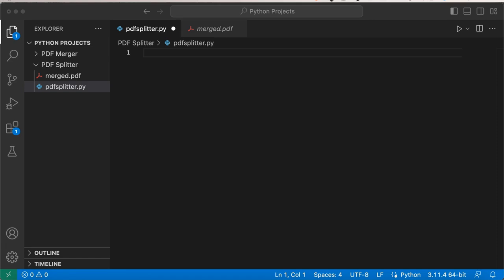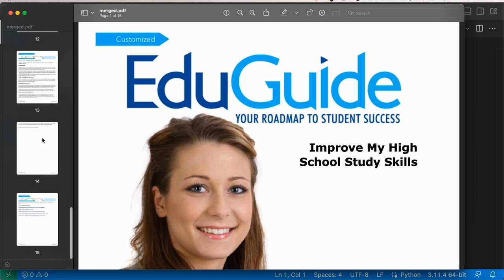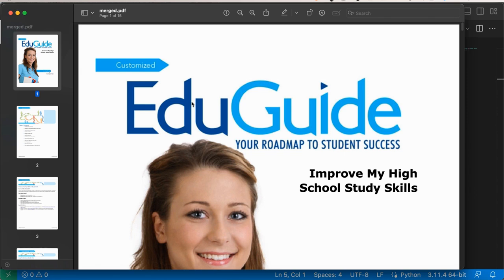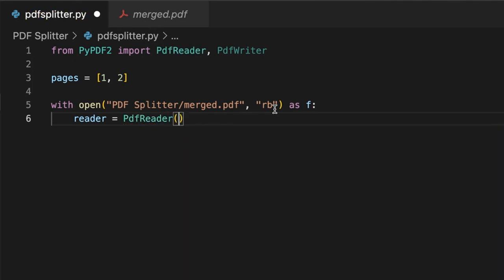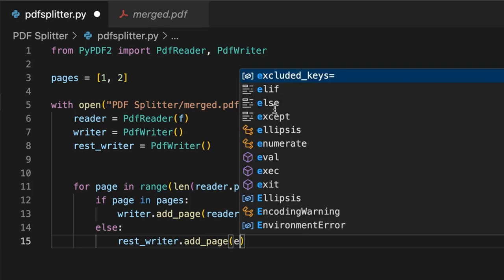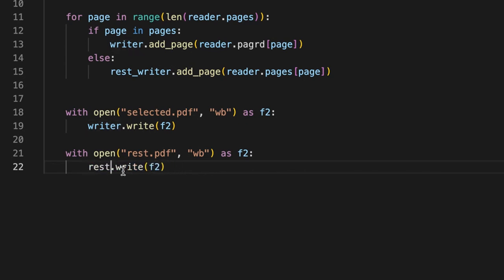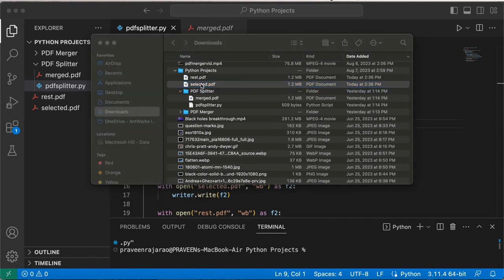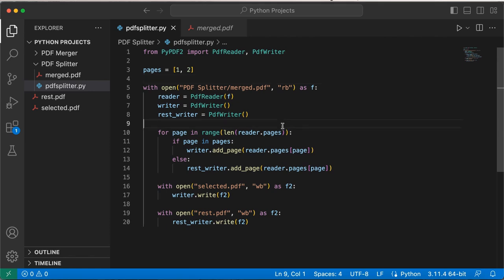PDF Splitter Program in Python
Watch this video to create a program in less than 10 minutes that will help you split a PDF file into separate files. This PDF Splitter program in python could be very useful for you so I recommend following along with me in typing the code to get a better understanding. The code is linked down below: